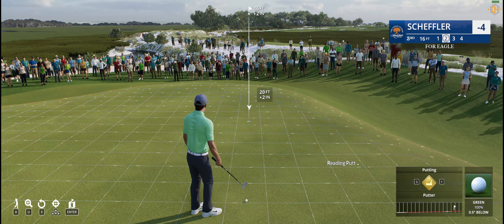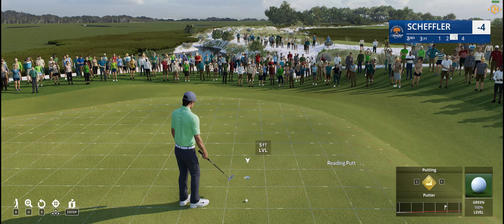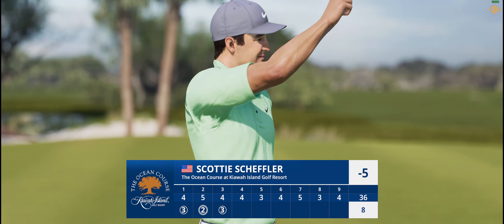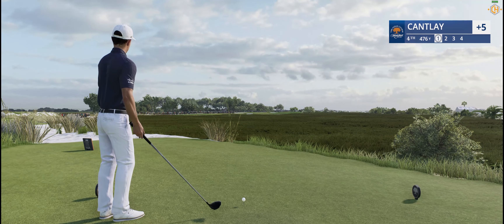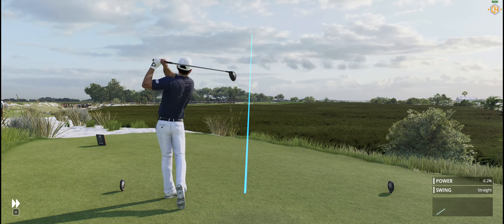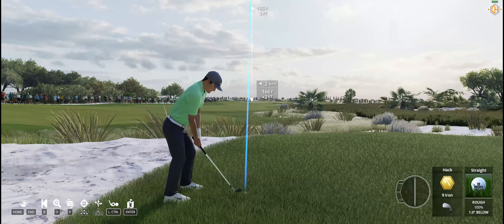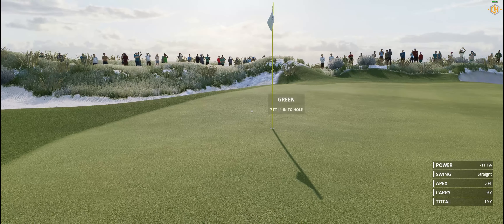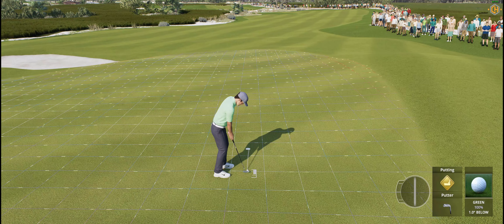EA Sports PGA Tour Trainer +4 Mods (Set Current Strokes to 0/5, Game Speed, Edit: Strokes, & More)